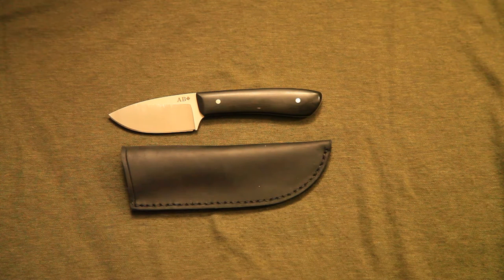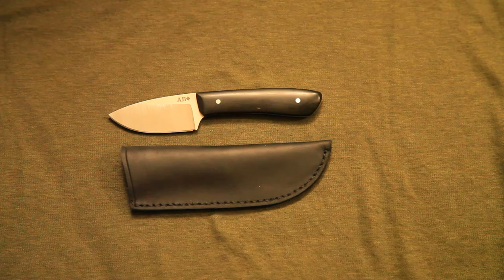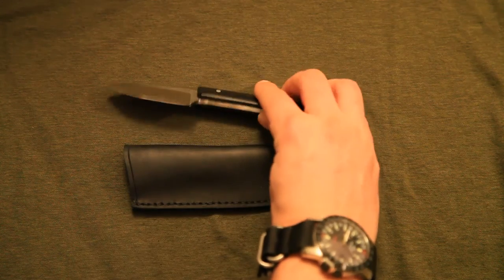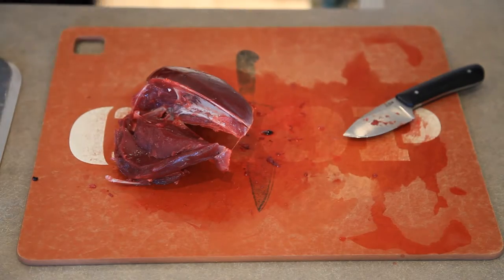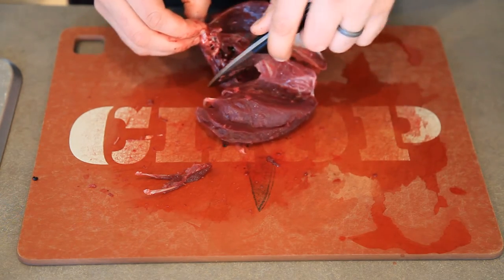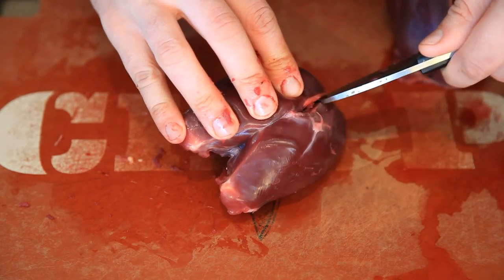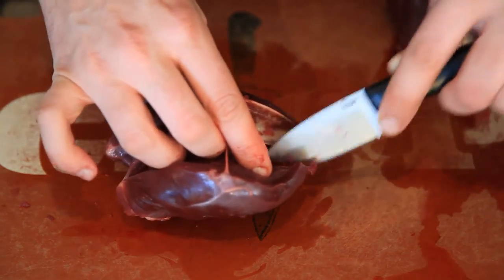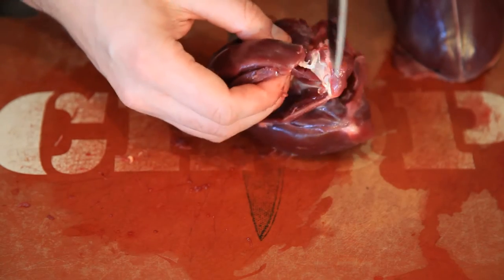HD Custom Knife Review - AB Knives Small Fixed Blade Drop Point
Please enjoy my short video review of a small fixed blade from AB Knives from Saskatchewan, Canada.

The maker behind AB Knives is relatively new to knifemaking but has shown a tremendous aptitude towards the production process and his skills are expanding at a phenomenal rate.

Details:
Blade: 2.56" AEB-L at ~62RC
Handle: War wood
Blade Thickness: 1/8" (.125")
Handle Thickness: 1/2" (.5")
OAL: 6.5"
Weight: 2.8oz

Overall, a great small blade for EDC, skinning, or general small chores both at home and in the outdoors.